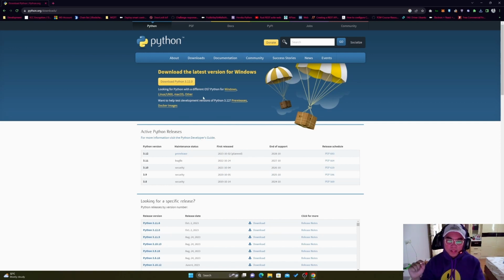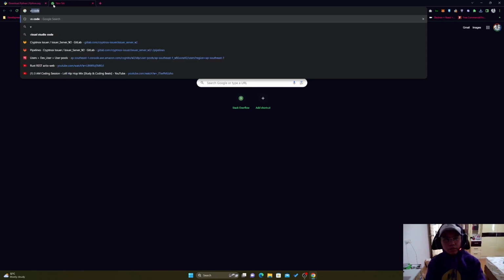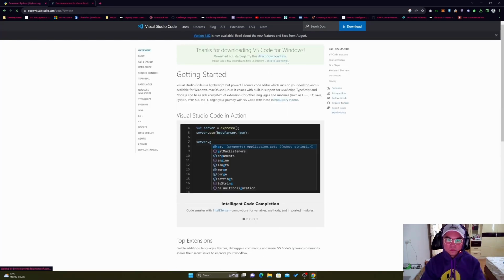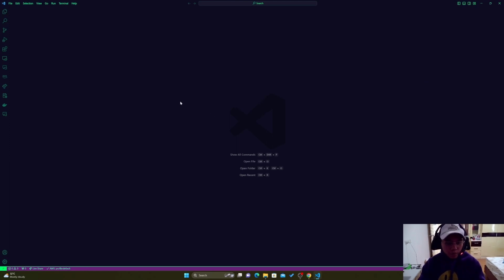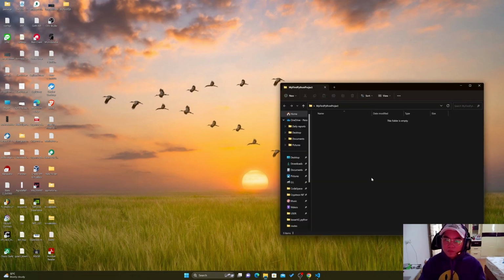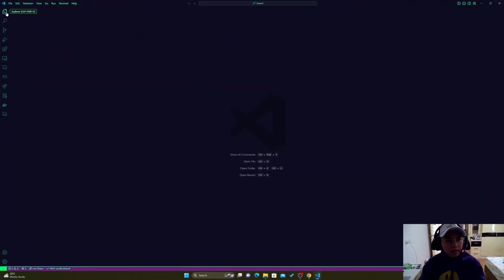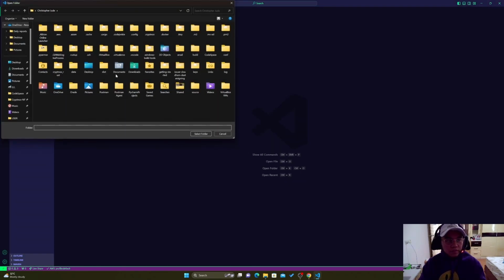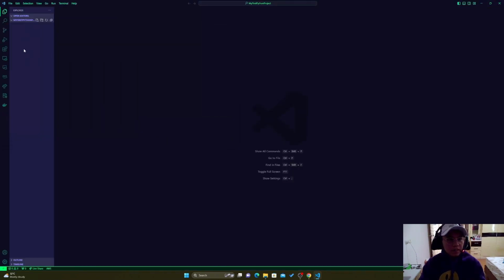Python basics [First line of code]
Installation of python and vscode (a code editor).
Writing your first line of code in a python script and running it.